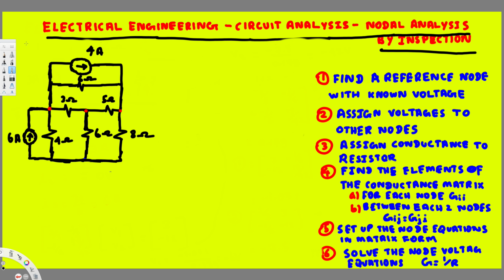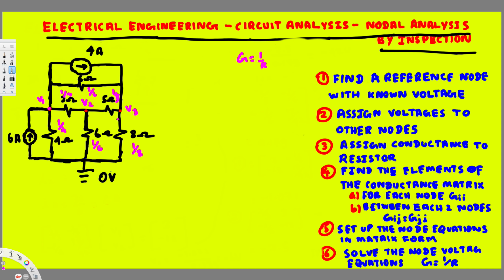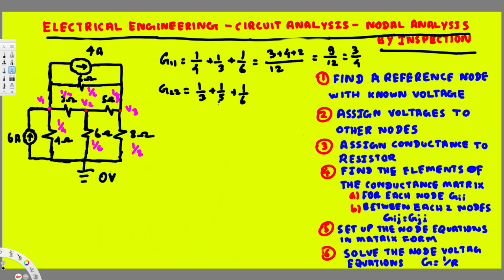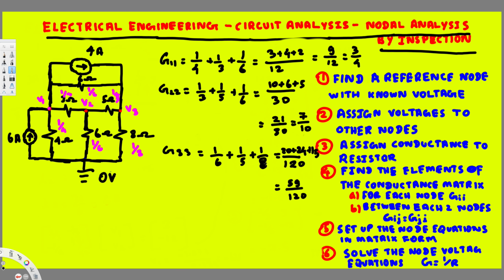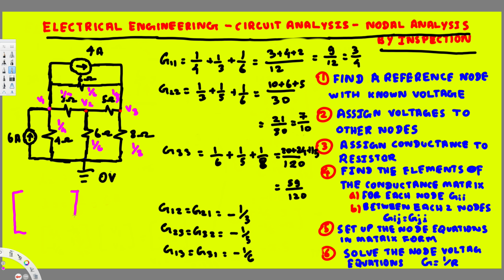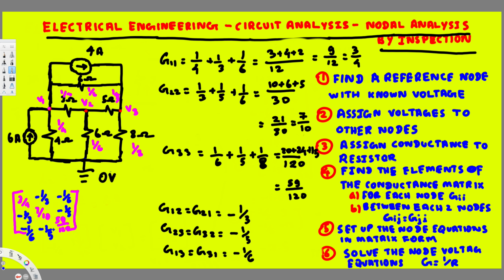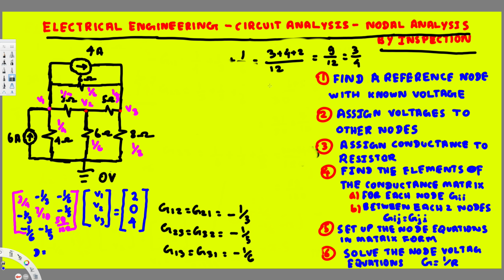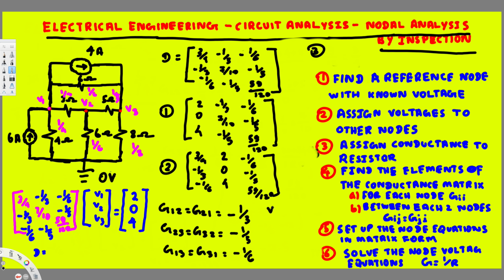Electrical Engineering - Circuit Analysis - Nodal Anlaysis by Inspection #4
In this video I will set up the equations to find the 3 voltages of a circuit with 2 current sources using nodal analysis by inspection.